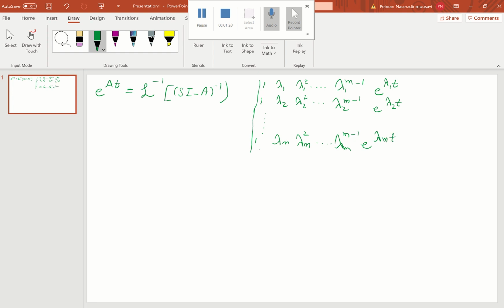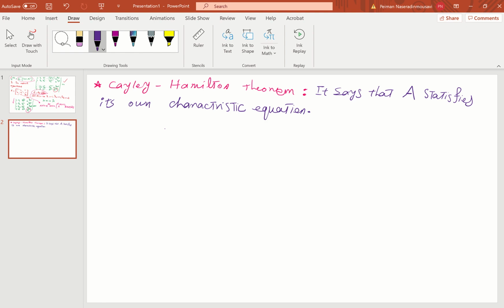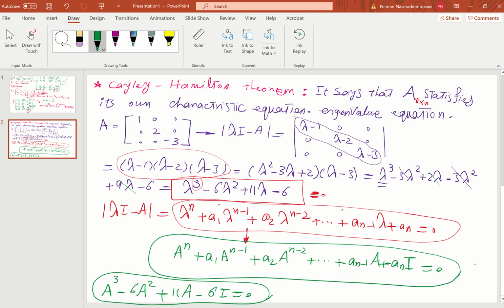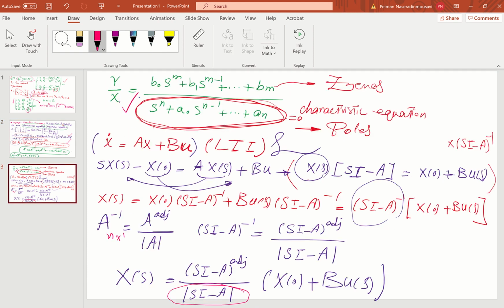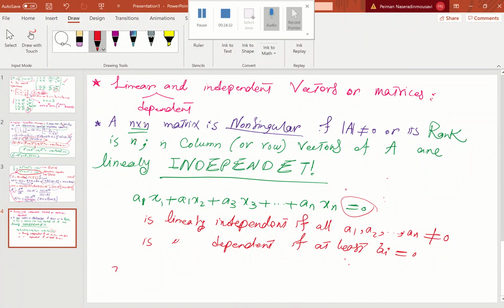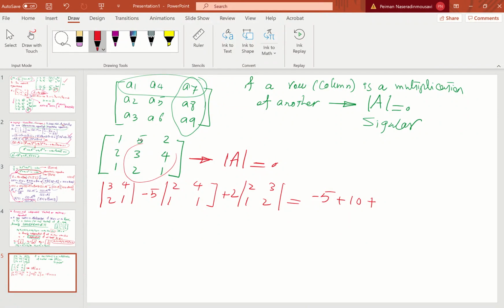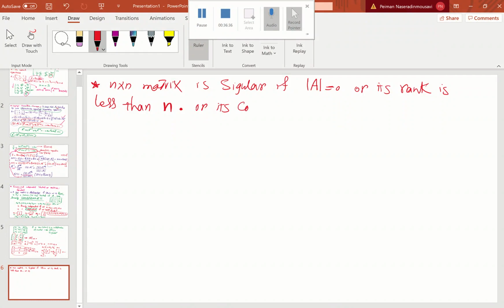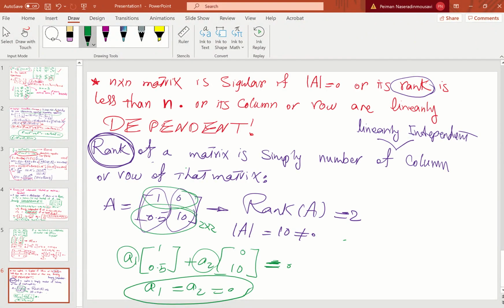Linear Systems Theory, SDSU, DSCL, Part 6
Part 6
peimannm.sdsu.du